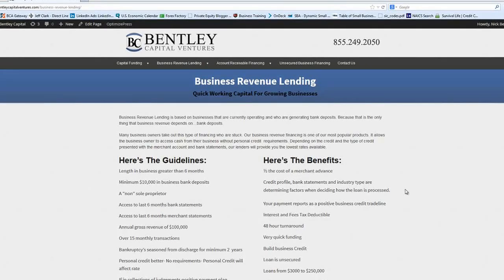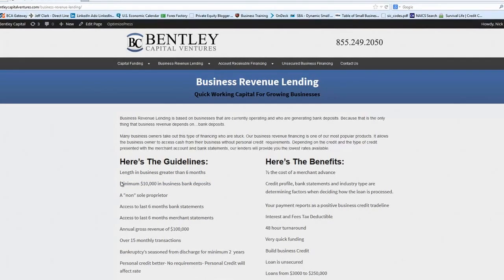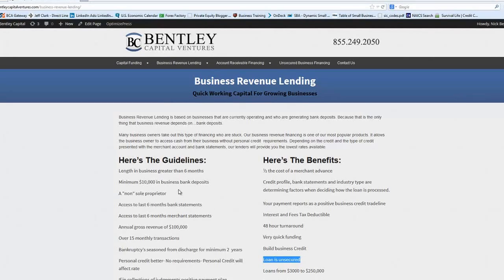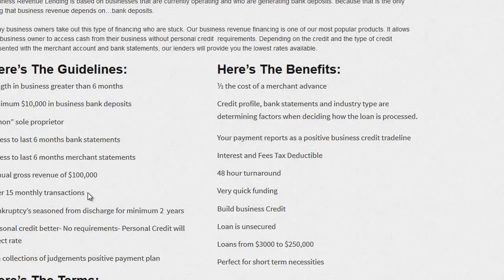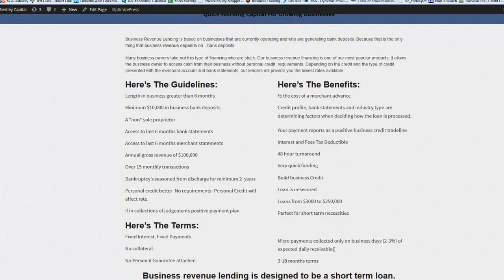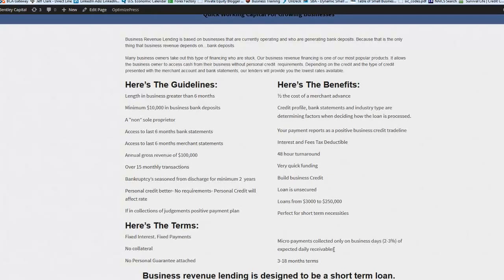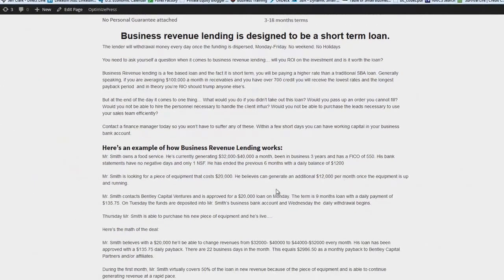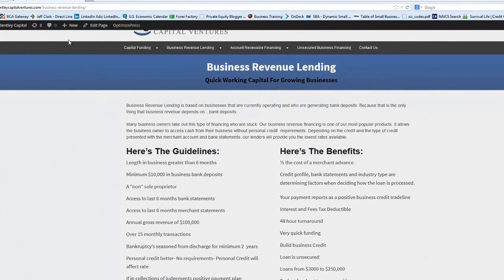Business Revenue Lending- Bentley Capital Ventures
Business Revenue Lending is one of Bentley Capital Ventures most popular products. It is designed to be a short term loan and used for the purpose of being able to get a return on investment. The rates are higher than SBA but they are great for quick fast infusions into the business bank account. Credit score does not depend on whether or not you qualify for the loan. However, it will have an effect on how much you will qualify for.